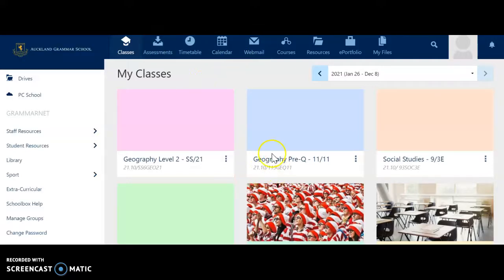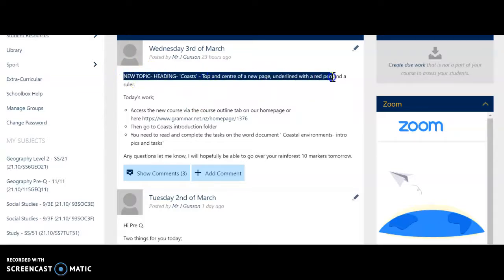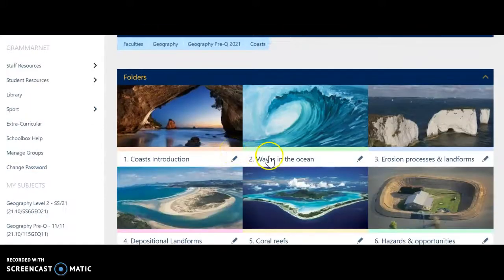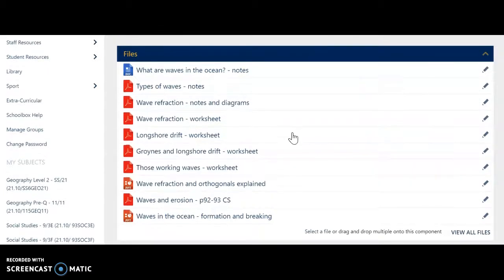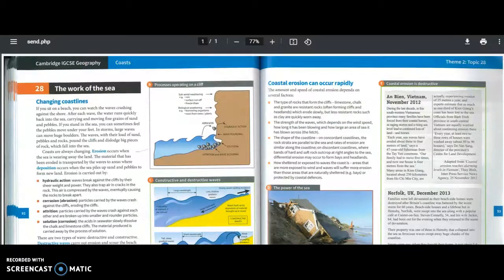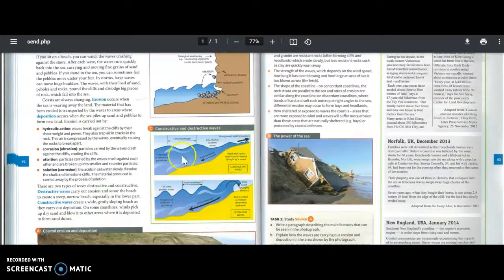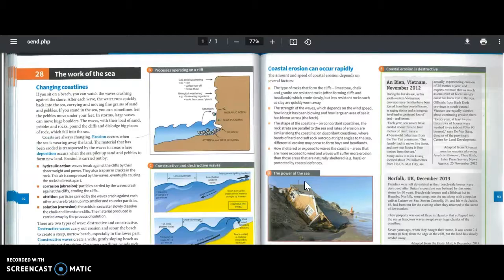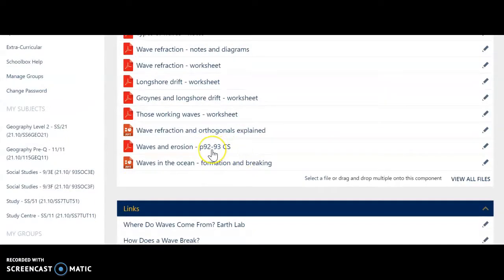Waves and Erosion